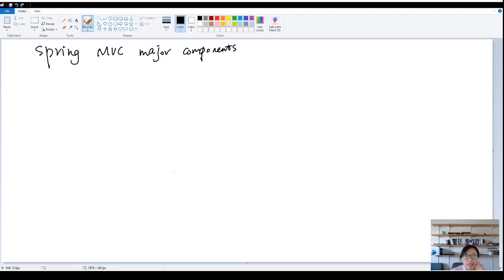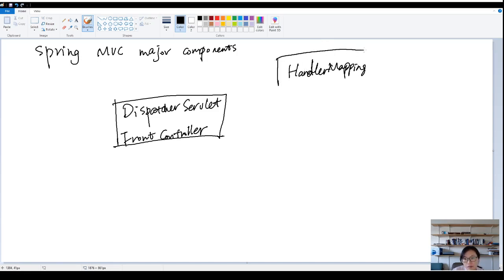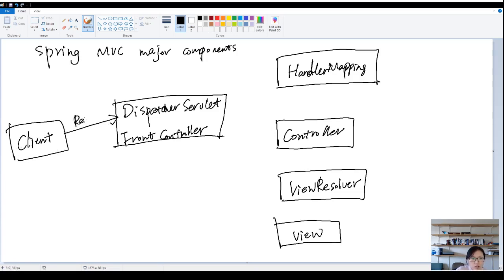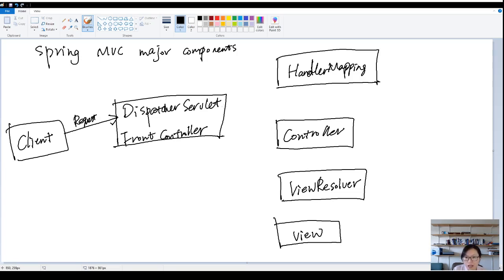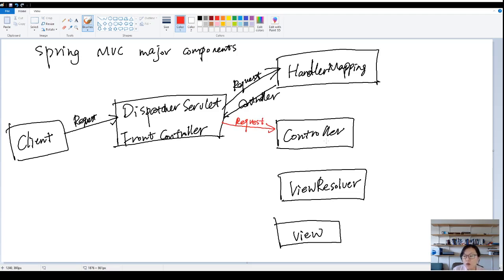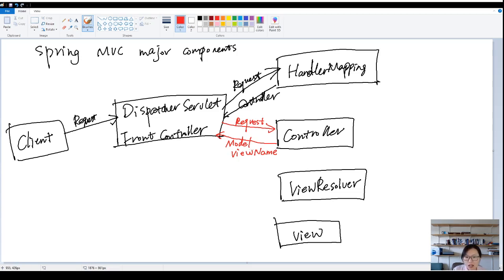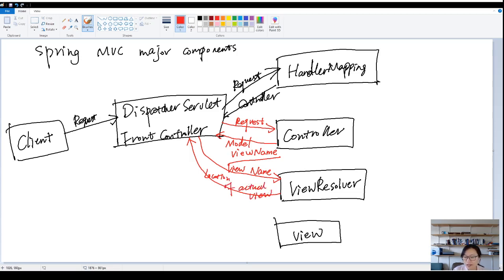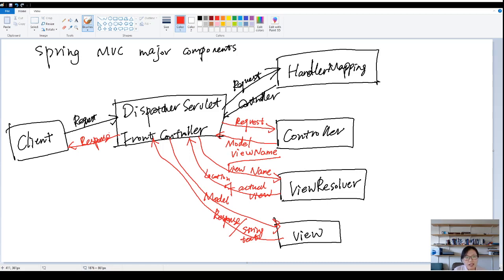1. Spring MVC Major Components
This video is the first step of learning Spring MVC. It talks about the major interfaces used in Spring MVC and how they interact with each other.